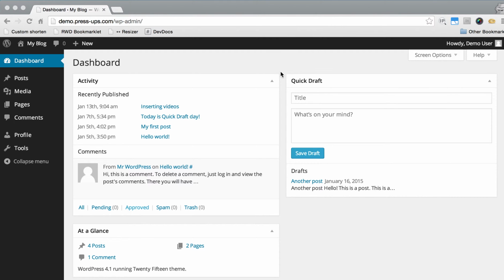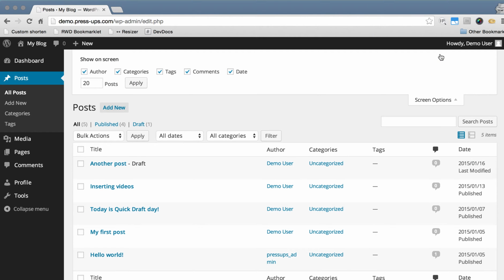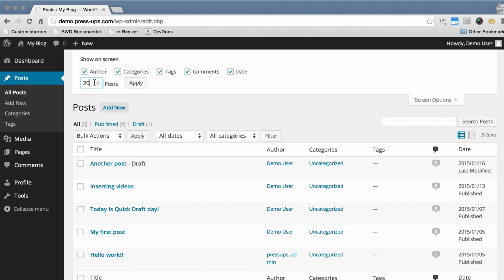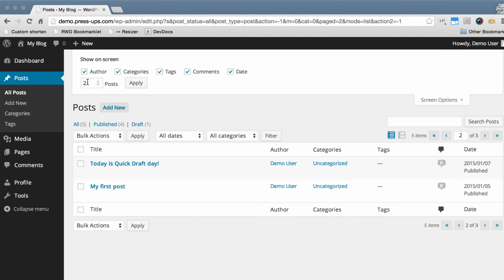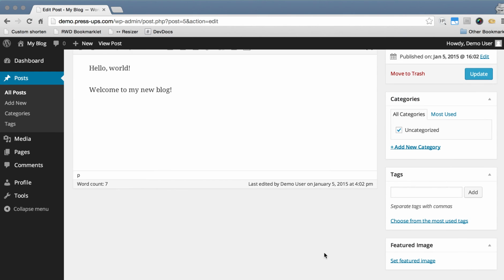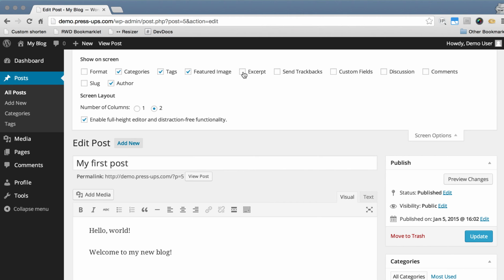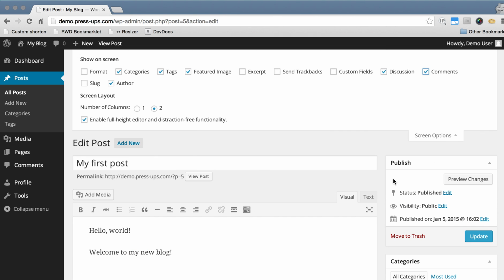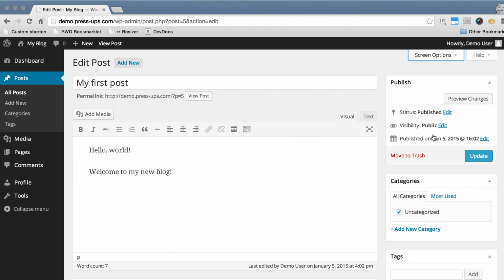013 Screen Options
The Screen Options menu is a hidden-away tool in the WordPress Dashboard that full of things you probably didn't know that you didn't know.